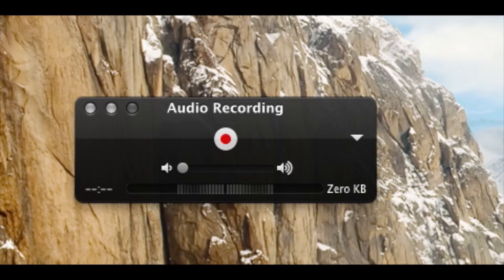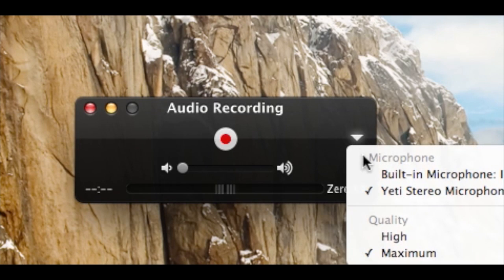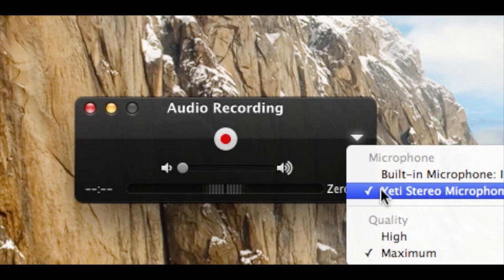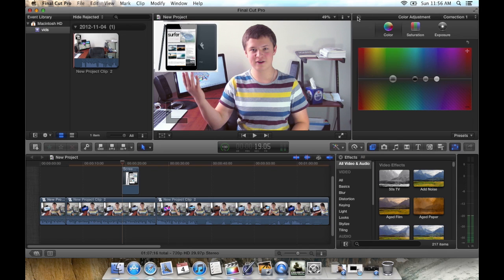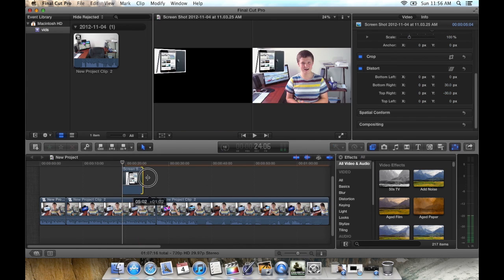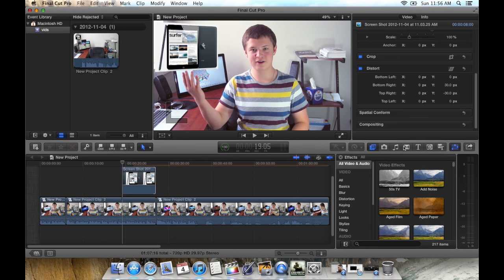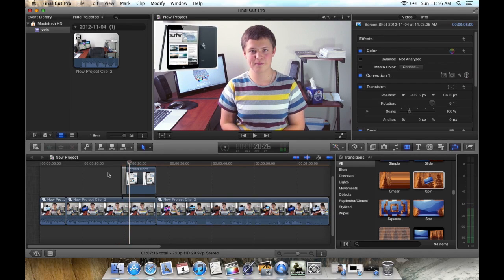How I added my videos / YouTube Tips (Final Cut Pro X)